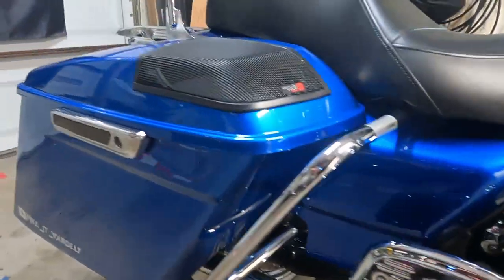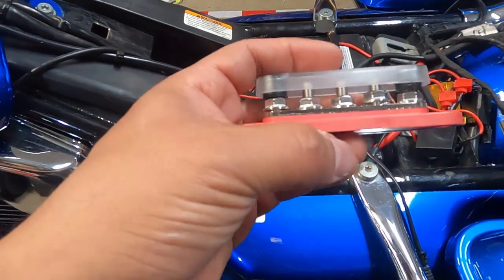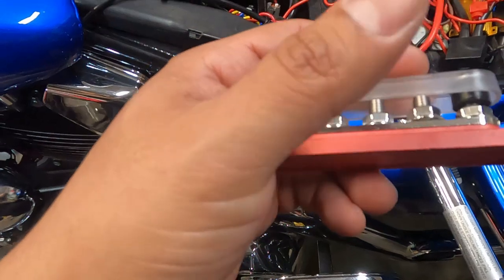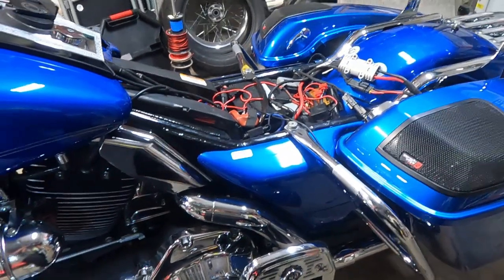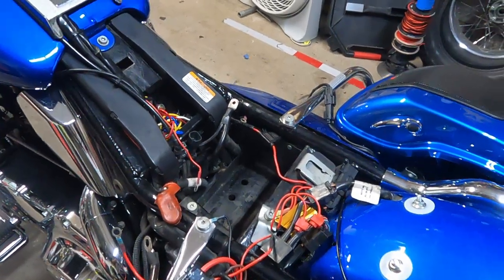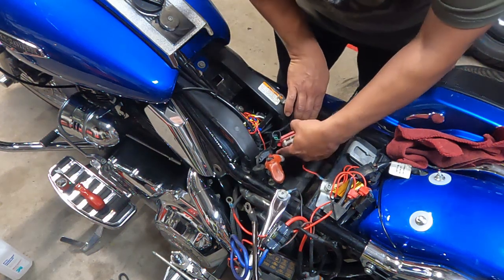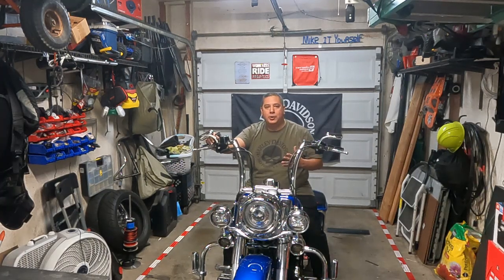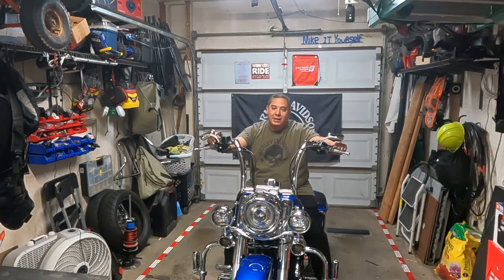Make your wiring look professional with a Battery Bus Bar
Cleaning up the rat's nest that had developed under my seat with a battery bus bar.